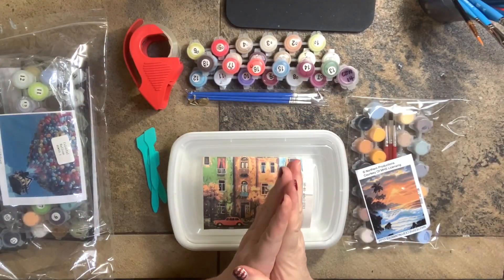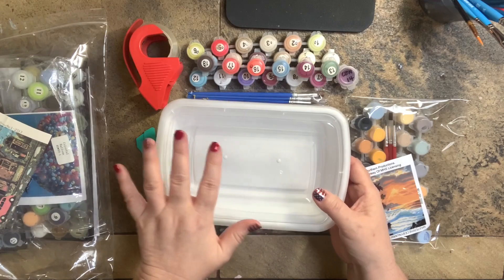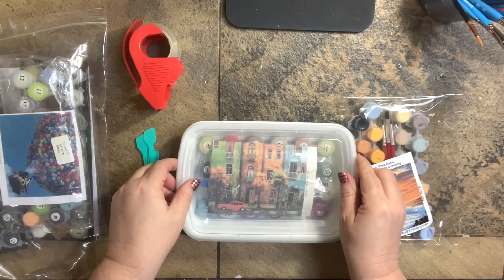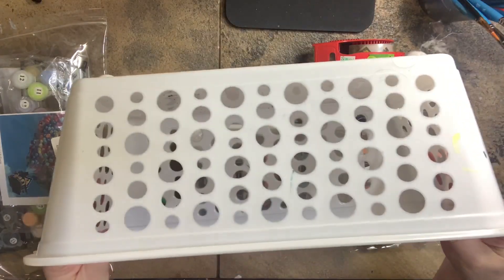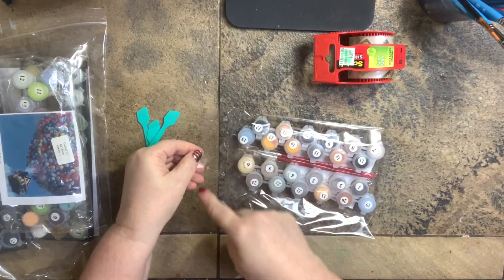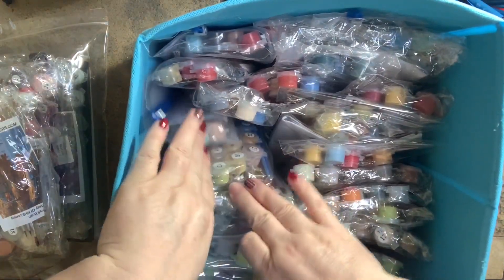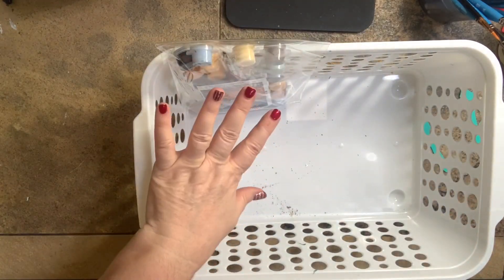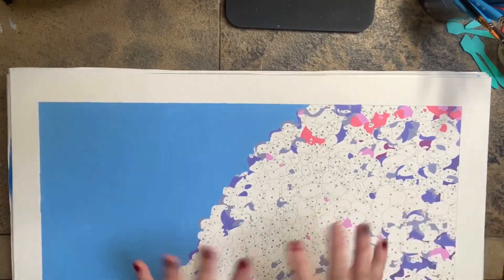STORAGE SOLUTIONS for Paint by Numbers Kits, Paints & Canvases | How to Organize Your PBN Stash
Not sure how to store your paint by number kits in between painting seasons? Do you have only one kit or are you a “collector” with a stash like I have? In this video I will give you some of my favorite tools to store my paint kits & canvases whether you have 1 or 150 paint by number kits. Here are a few of the tools I recommend:

ORGANIZATION & STORAGE TOOLS:
** Meal Prep Containers Pack of 15

** ClearBags 4 1/2" x 7 3/4" + Flap, Crystal Clear Hanging Bag
(currently unavailable)

** OTHER OPTIONS **
** Clear, Resealable Cellophane Bags - 5-1/2" x 7-1/4" - Pack of 200

** 200 Pcs 6x9 Clear Resealable Cello/Cellophane Bags

** PRESENTATION PORTFOLIOS for UNMOUNTED CANVASES  (not shown) **
** ProFolio by Itoya, Art ProFolio Evolution Presentation Display Book - Portrait, 18 x 24 Inches

** Heavy Duty Presentation Binder with Plastic Sleeves 18x24 - Display 60 Pages

** 28 x 20.5 Inches Large Art Portfolio Bag Artist Carrying Case with Shoulder Strap

MY PAINT BY NUMBERS TOOLS BLOG POST